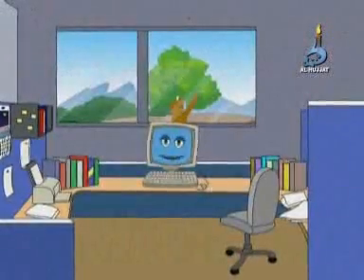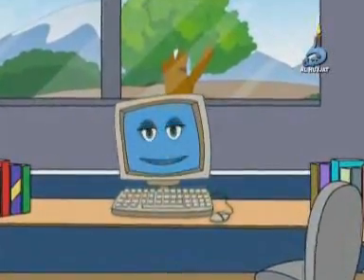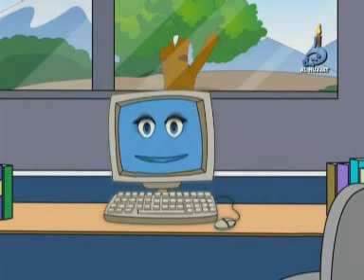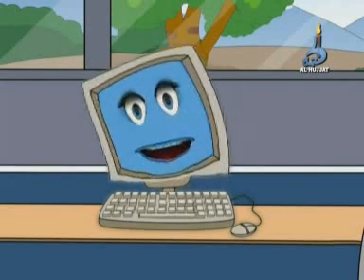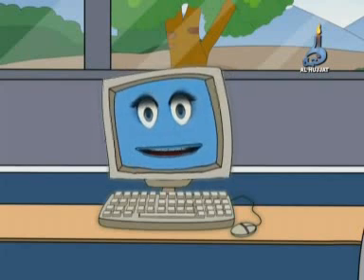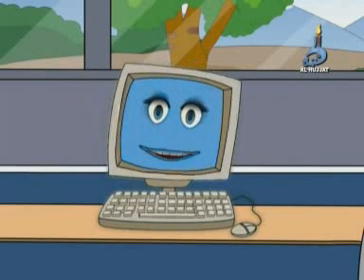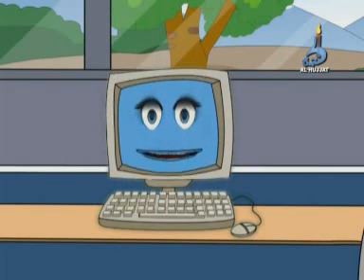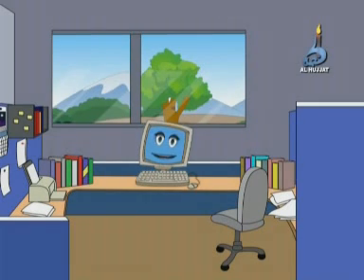[Kids] Pehla Qadam - 11 Main Hon Computer - Animation - English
Pehla Qadam VOL.1
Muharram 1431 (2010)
A Kids Islamic Video DVD by AL HUJJAT